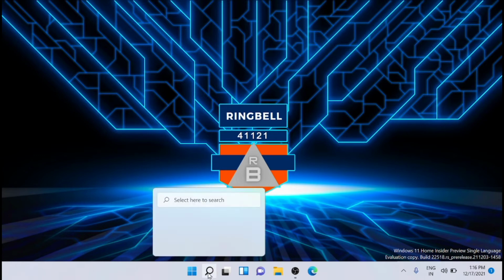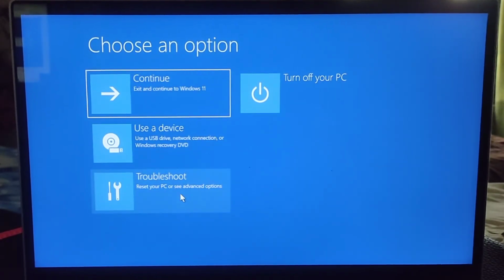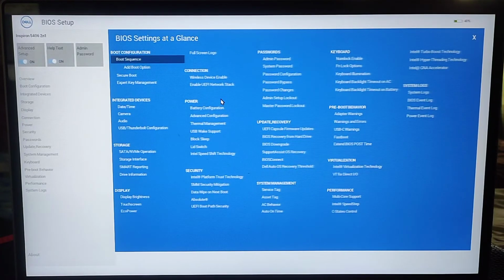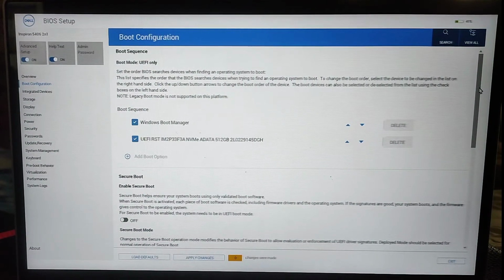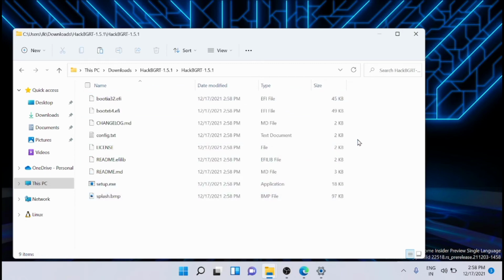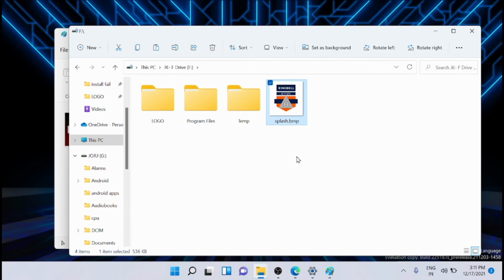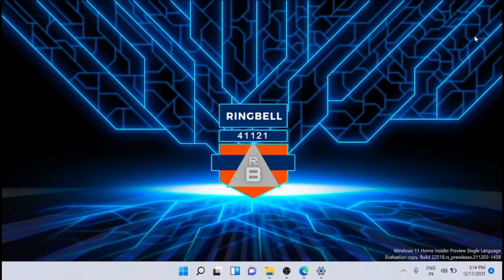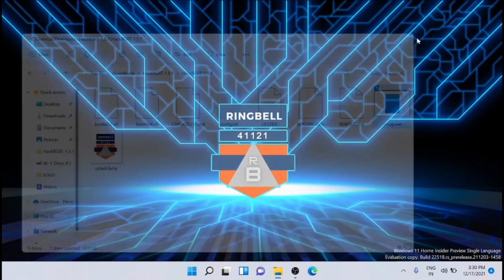How To Change Windows Boot Logo | Add Custom boot logo for windows 11 / 10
In this video I am going to show you how you can easily change your windows boot logo. Also, this trick works on both Windows 10 & Windows 11. You can create custom logo and can apply it to you windows 11 start up logo

how to change boot logo of windows, how to add custom boot logo for windows 10